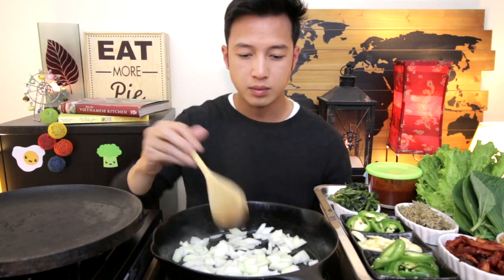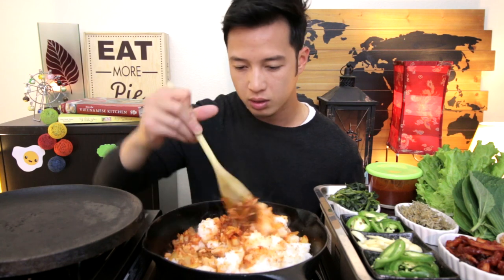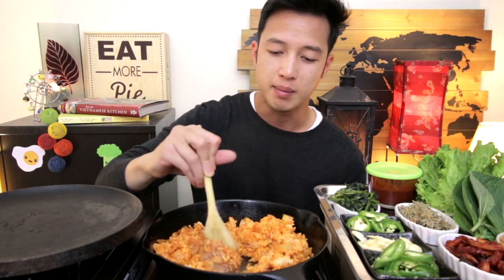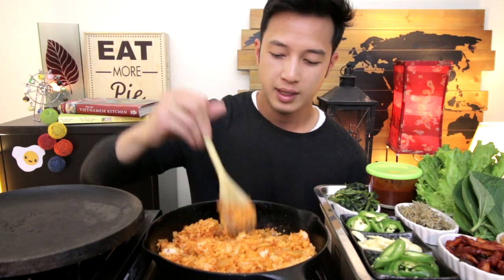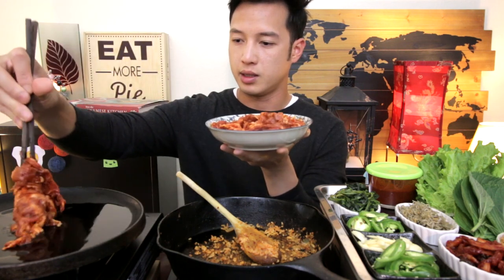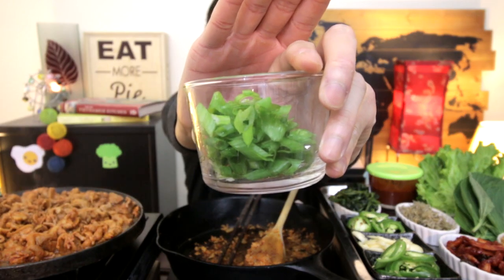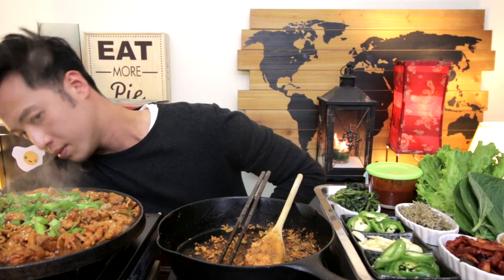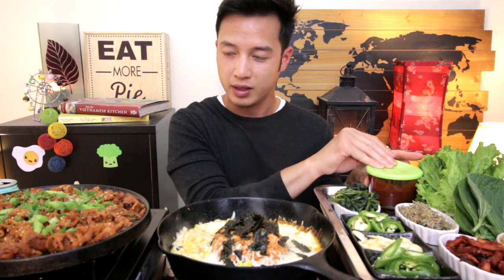[mukbang/cookbang with THIEN]: Corn-Cheese Kimchi Fried Rice & Bulgogi Ssam (Pork Lettuce Wraps)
I can only credit KEEMI 👩🏻 for introducing the signature 🌽 🧀 Corn-cheese phenomenon! However, I chose to go with Cookat's recipe for the Corn-cheese Kimchi Fried Rice 🍚 - it just looked incredible. The stringy and cheesy goodness was overwhelmingly satisfying (as you shall witness my battle with the melted GOODNESS!) 😛.

I also enjoyed 🐖 Bulgogi Ssam, marinated pork wrapped in perilla or sesame leaves and/or lettuce 🍃 . The marinade was done a few days before grilling, allowing the meat to soak in all the delicious flavors of the sauces. I preferred the wrap with the perilla leaf! The flavor is distinct and creates a complex flavor combo. 👌🏼

Enjoy the delicious Korean food!

✔️ [CORN-CHEESE KIMCHI FRIED RICE]

🌽 CORN-CHEESE RECIPE:
Corn, 200 g
Mozzarella, 300 g
Mayonnaise, 2 tablespoons
Butter, 1 tablespoon

🍚 KIMCHI FRIED RICE:
Kimchi, 100 g
Rice, a day old and 200 g
Red pepper powder, 2 teaspoons
Sugar, 2 teaspoons
Onions, chopped
Garlic, minced

✔️ [JEYUK BOKKEUM SSAM]

🐖 PORK MARINADE:
½ cup of crushed Asian pear
¼ cup onion purée
4 cloves of minced garlic
1 teaspoon minced ginger
1 chopped green onion
2 tbs soy sauce
2 tbs brown sugar (or 1 tbs of brown sugar and 1½ tbs rice syrup)
a pinch of ground black pepper
1 tbs toasted sesame oil
2 tablespoons of gochujang
1 tablespoon of red pepper powder

🍜 DIPPING SAUCE:
Red pepper paste (Gochujang), 3 tablespoons
Bean paste (Dwenjang), 1½ tablespoons
Rice vinegar, 1 tablespoon
Soy sauce, 1 tablespoon
Sesame oil, 2 teaspoons

🌿 GREENS:
Perilla leaves (or Sesame leaves)
Green lettuce

✔️ SIDE DISHES (BANCHAN):
Pickled radish
Dried anchovies
Spinach
Bean sprouts